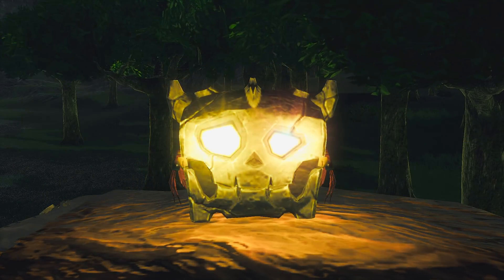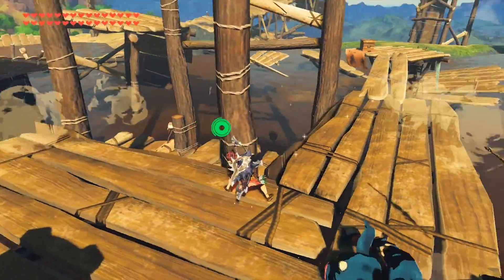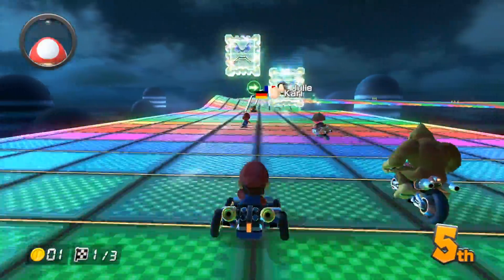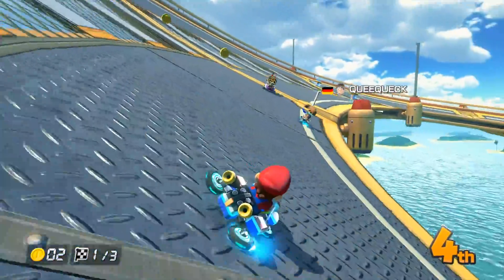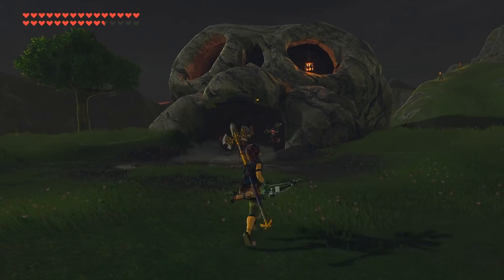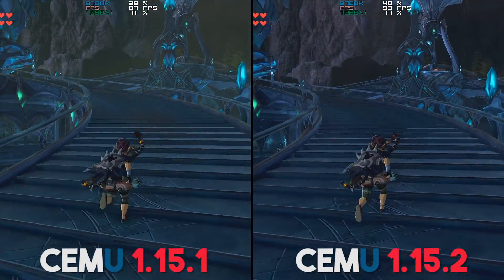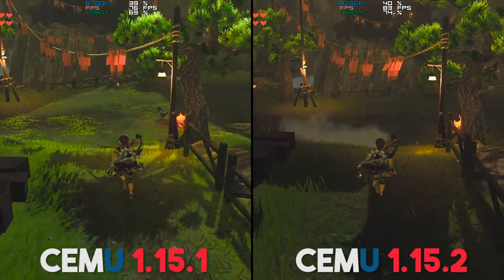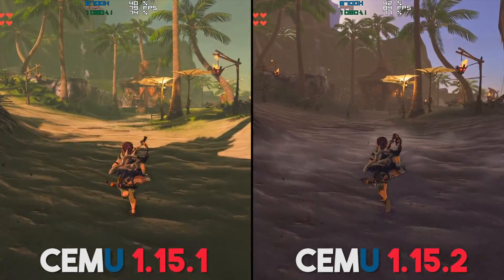Cemu 1.15.2 Released | Recompiler/Performance Upgrade & Every New Emulator Change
Cemu 1.15.2 has been released and offers us some Significant Performance and Audio Upgrades

Cemu 1.15.2 will go free for all users on February 4th

► My PC Specs:
16gb DDR4 3200Mhz RAM
GTX 1080ti 11gb
256gb NVME M.2 SSD